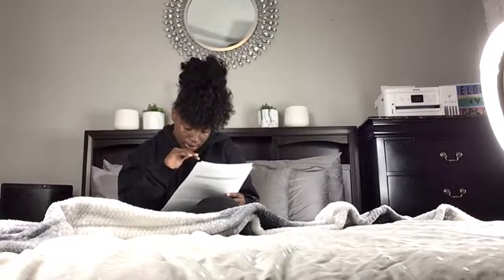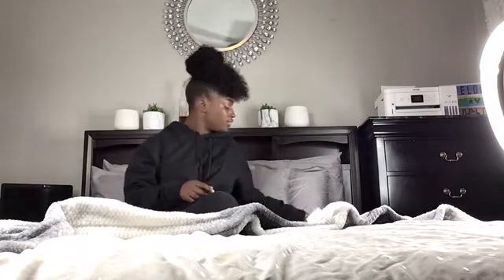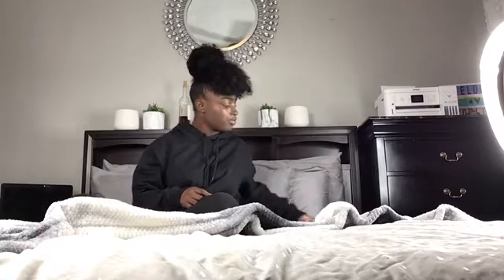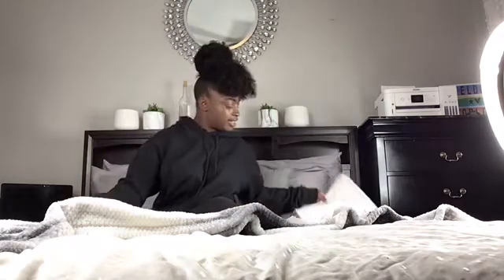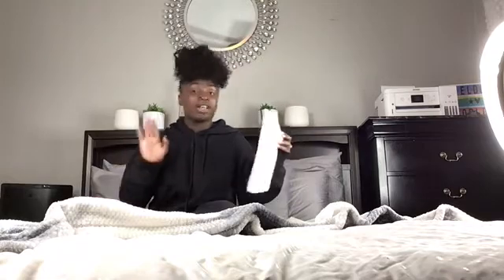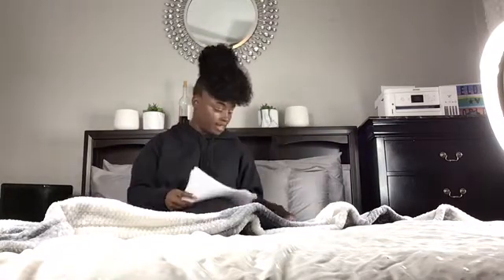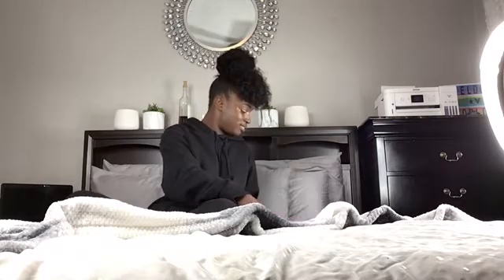(PART 2) How to Get A Green Card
Please comment. Video ideas